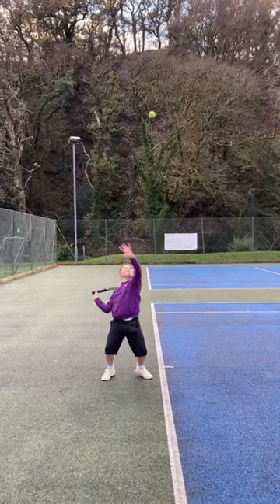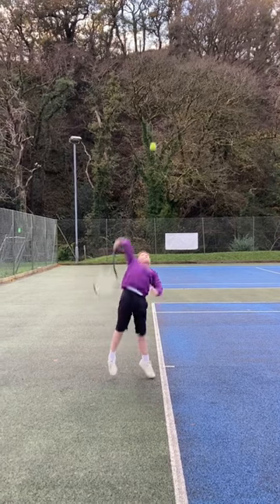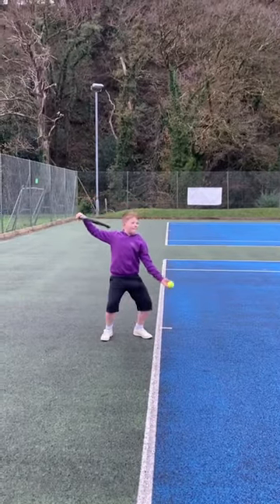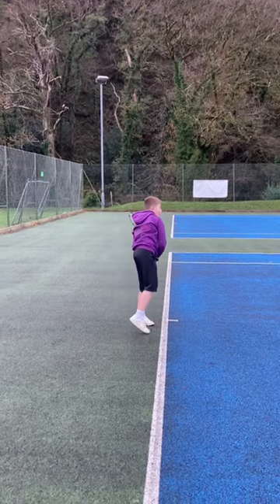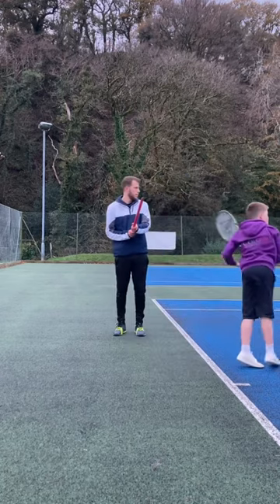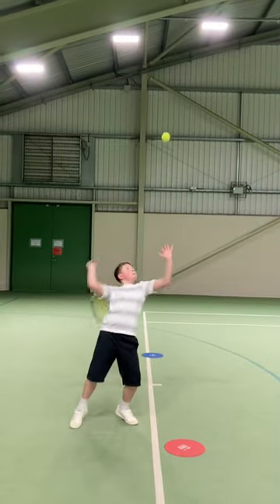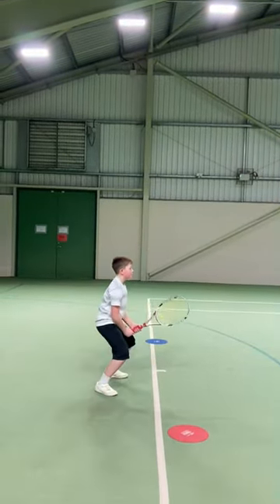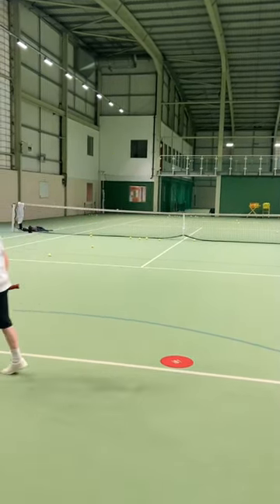Waiters Tray Serve Transformation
This is Ethan and we’ve been working on fixing his ‘Waiters Tray’ and raising his elbow higher on his service technique

We practiced starting from a higher position, making sure that his elbow was at a right angle and racket hand palm was facing down. Usually the opening up of the palm is the cause for the lowering of the elbow

Whilst experimenting, we found that using a stick to support his elbow, helped Ethan to build muscle memory of the correct position before the throw

After just 2 weeks of practice, Ethan has transformed his serve!

Well done Ethan!